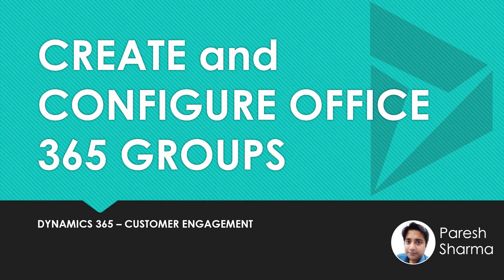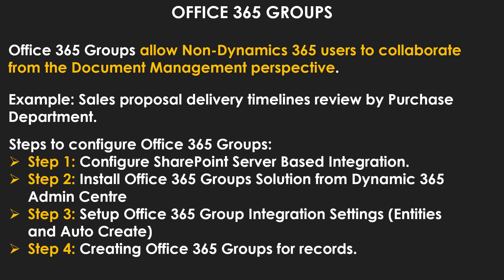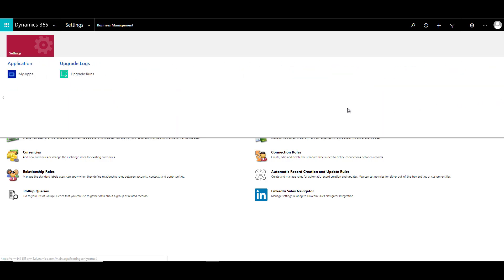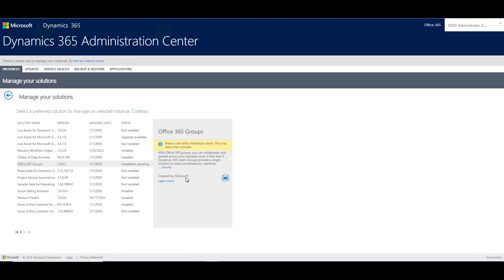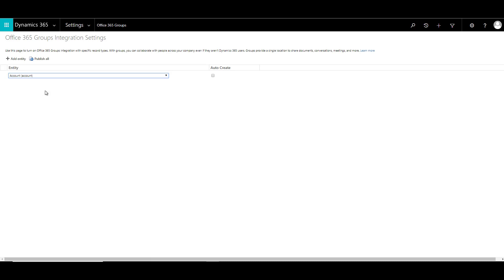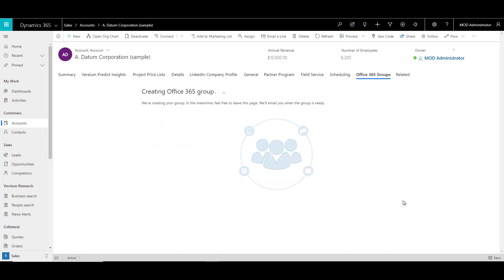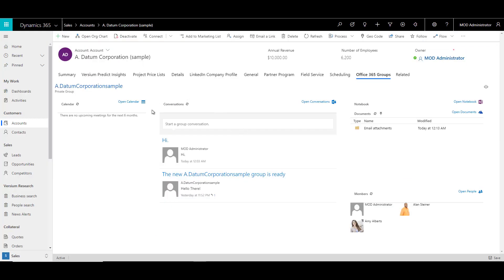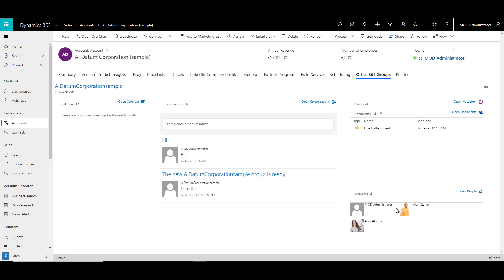Dynamics 365 - Create and Configure Office 365 Groups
This video explains how you can install and configure Office 365 Groups for Dynamics 365 to collaborate with external users.